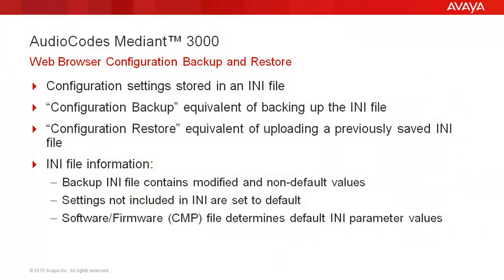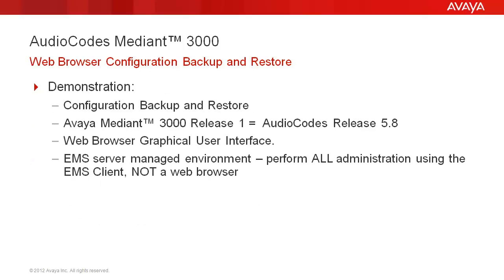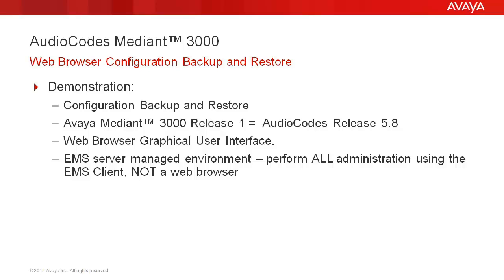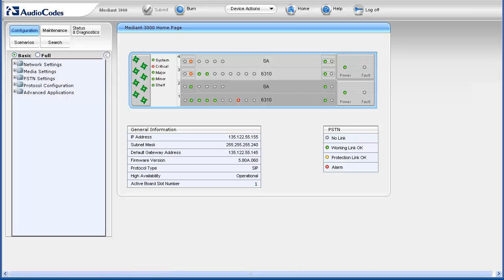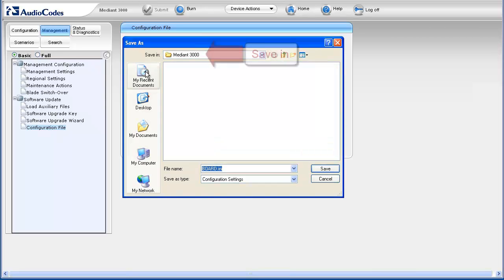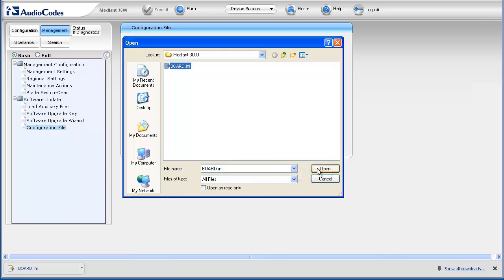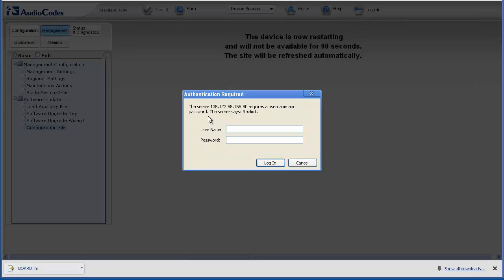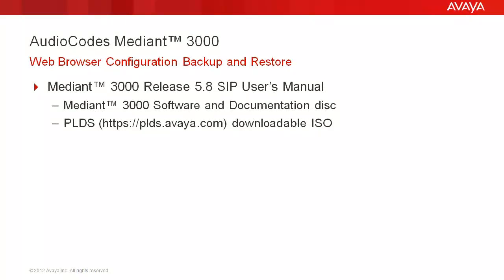How to Perform a Configuration Backup and Restore for Mediant™ 3000 Using a Web Browser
This video is about performing a configuration backup and restore for Mediant™ 3000 Release 1 using a web browser. Mediant™ 3000 configuration settings are stored in an INI file on the Media Gateway. Performing a backup of the Mediant™ 3000 configuration is actually a backup of the INI file. Restoring the configuration is accomplished by uploading a previously saved INI file. For additional information on using the Web Browser Graphical User Interface and Media Gateway configuration, reference the "Mediant 3000 Release 5.8 SIP User's Manual" Media Gateway documentation is contained on the Mediant 3000 Software and Documentation disc or in the ISO available for download from PLDS.Avaya.com Produced by Ricardo Cadena.

Timeline:
00:20 Configuration Backup and Restore, and INI file information
00:59 Demonstration Overview
01:40 Demo begin
02:01 Maintenance tab
02:06 Configuration File page access
02:20 "Save INI File" button
02:40 Restore configuration file
03:04 "Send INI File" button
03:20 "device is restarting"
03:28 Restart complete
03:50 High Availability synchronization